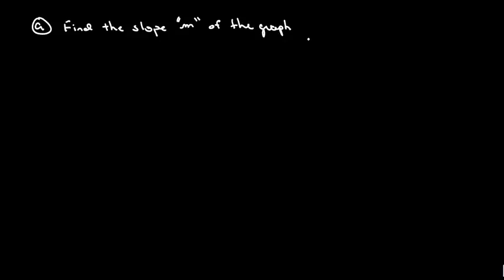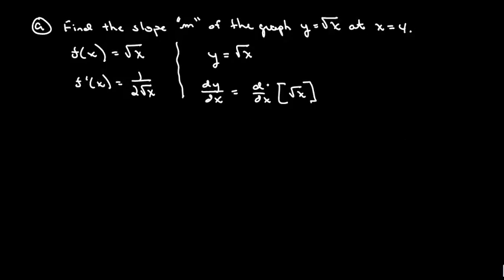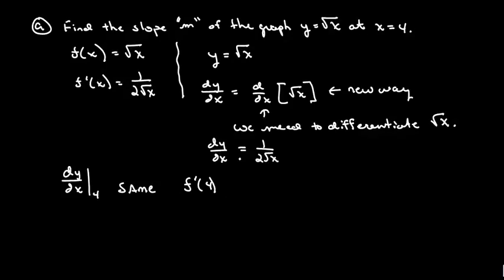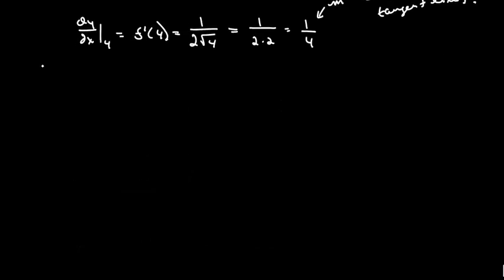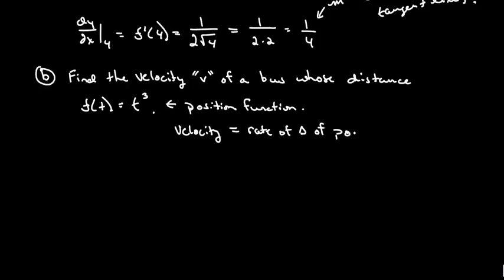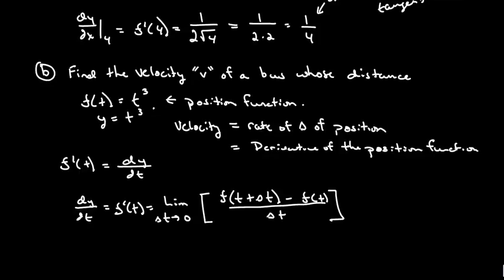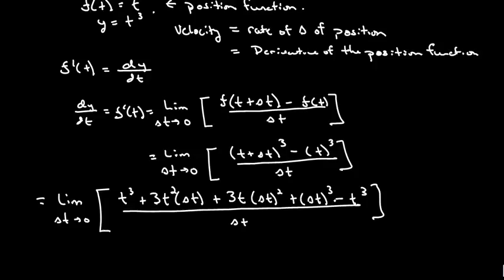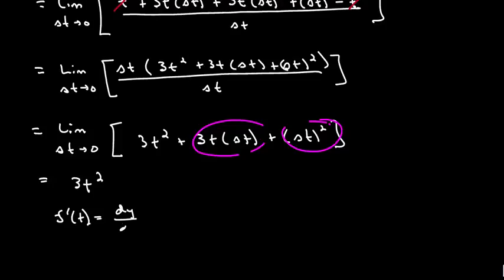Video 204 Ch1 Sec 3 Ex6 Finding Derivative and Velocity 20121533